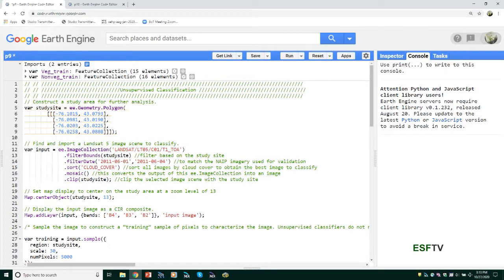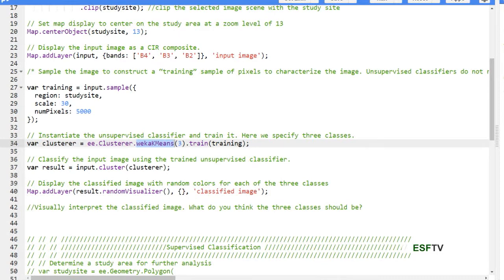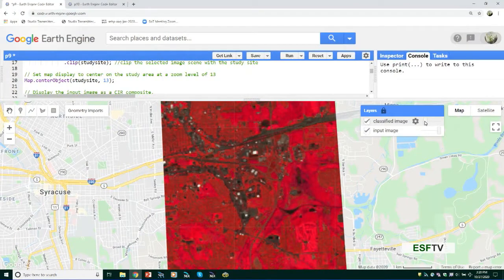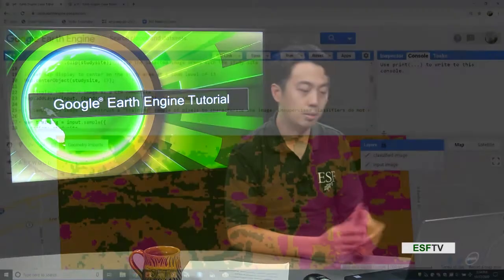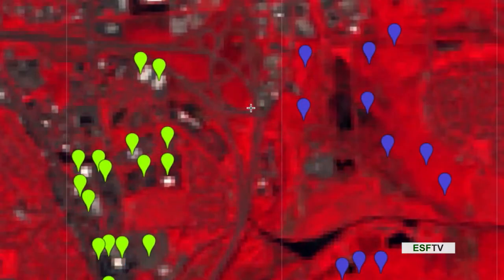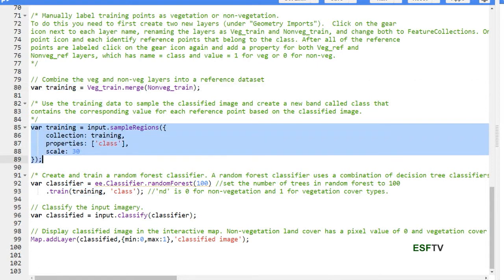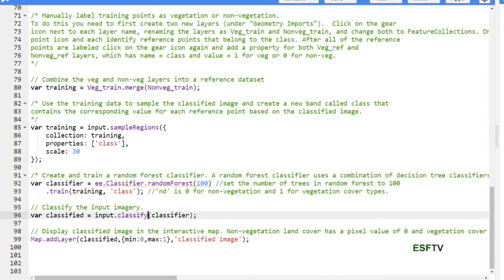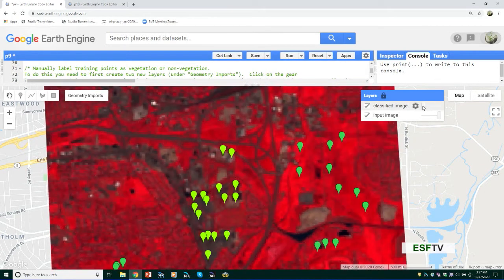Google Earth Engine - Tutorial 13: Image Classification